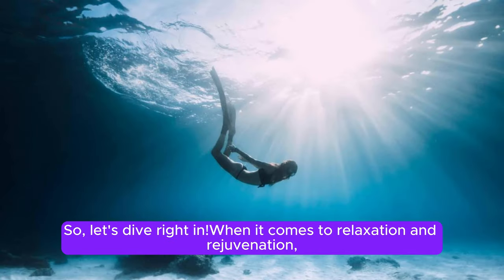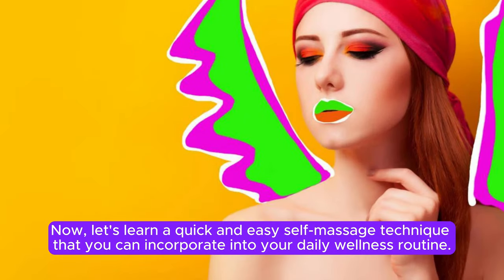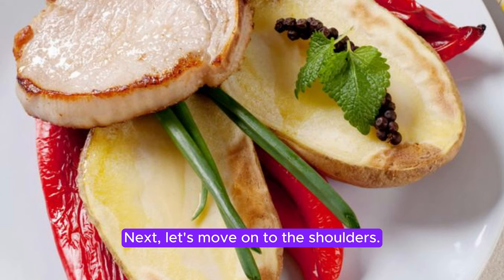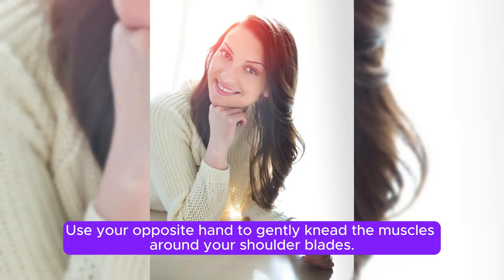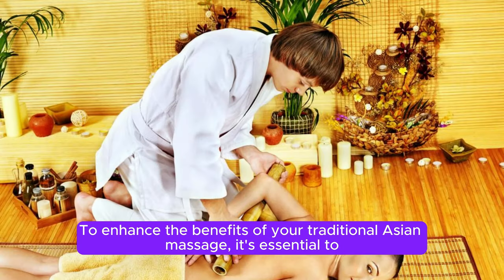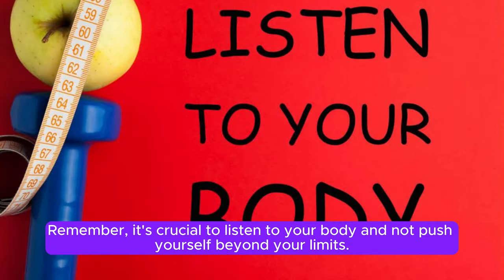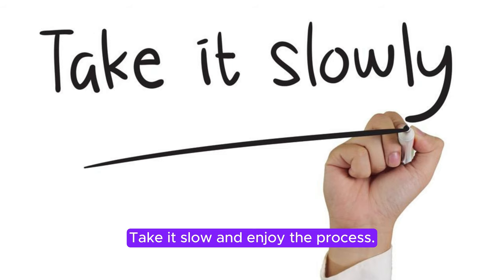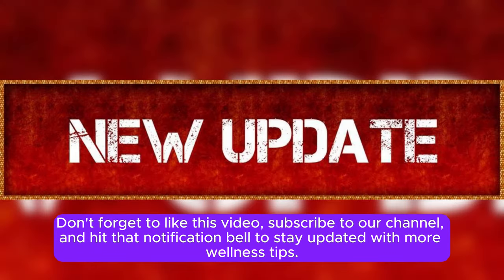How to incorporate traditional Asian massage into your daily wellness routine.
Hey there, fellow wellness enthusiasts! Today, we have something truly exciting to share with you all – a beginner's guide to traditional Asian massage and how you can incorporate it into your daily wellness routine. So, let's dive right in!

When it comes to relaxation and rejuvenation, traditional Asian massage techniques have been cherished for centuries. These massages not only help relieve stress but also promote overall well-being.

Now, let's learn a quick and easy self-massage technique that you can incorporate into your daily wellness routine.

Start by placing your fingertips on your temples and apply gentle circular motions. This technique helps release tension and calms the mind. Remember to breathe deeply and let go of any stress or worries.

Next, let's move on to the shoulders. Use your opposite hand to gently knead the muscles around your shoulder blades. This helps relieve any built-up tension from sitting or standing for long periods.

To enhance the benefits of your traditional Asian massage, it's essential to incorporate some stretching exercises into your wellness routine. This will help improve flexibility and circulation.

Remember, it's crucial to listen to your body and not push yourself beyond your limits. Take it slow and enjoy the process.

And there you have it – a beginner's guide to traditional Asian massage and how to incorporate it into your daily wellness routine. By adding these techniques to your self-care regimen, you'll experience a sense of tranquility and balance in your life.

Thanks for joining us today! Until next time, take care and keep nurturing your mind, body, and soul.